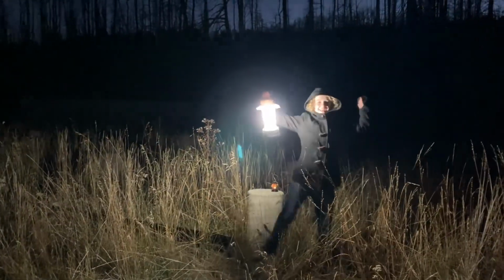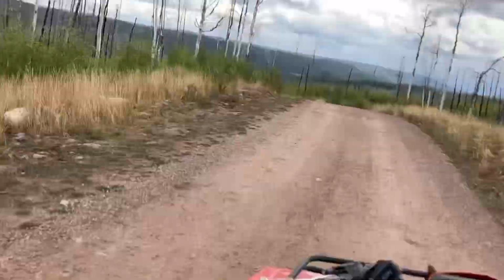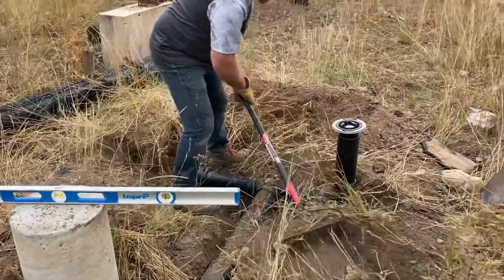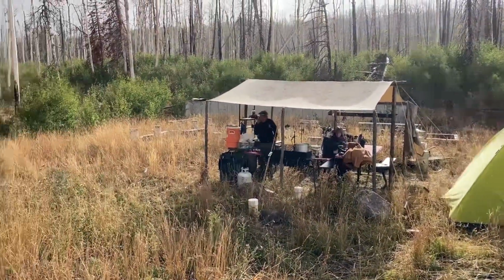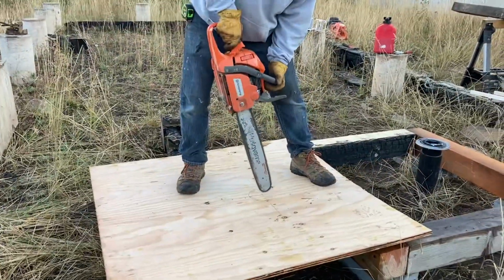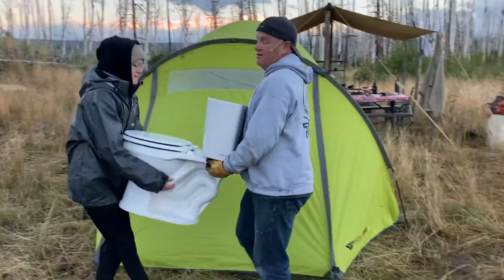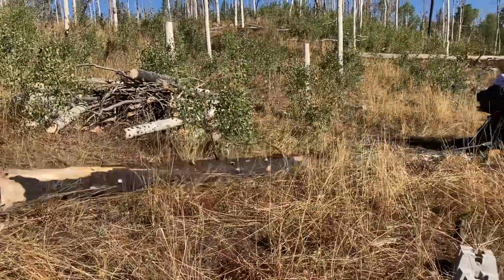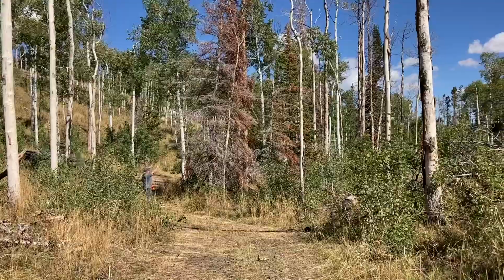Camp cleanup Toilet time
Weekend 3 of cleaning up our newly purchased land. We tied into the septic and now officially have a toilet in the forest!